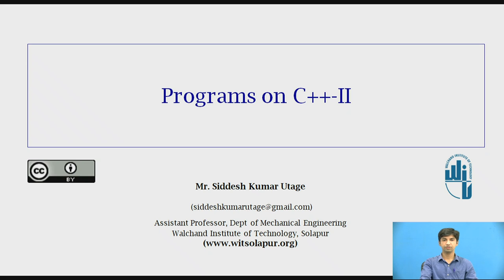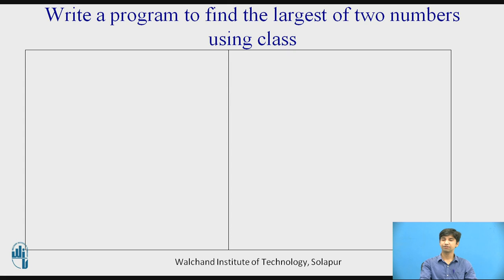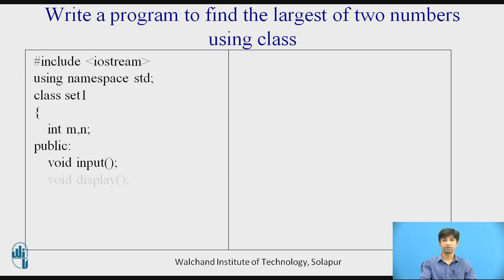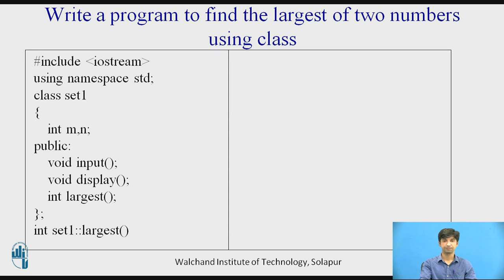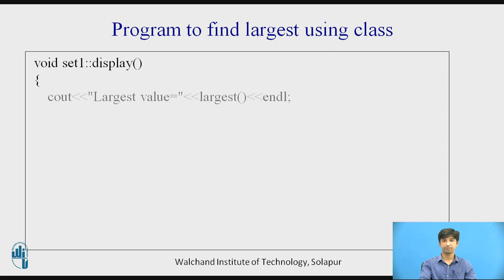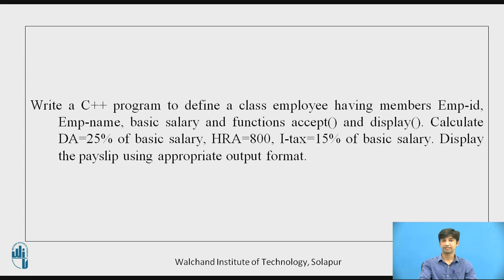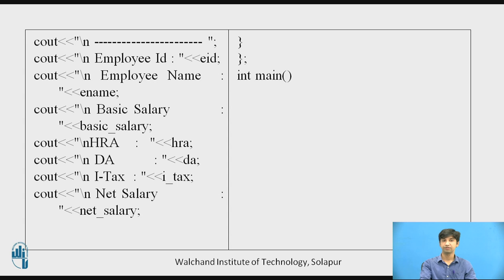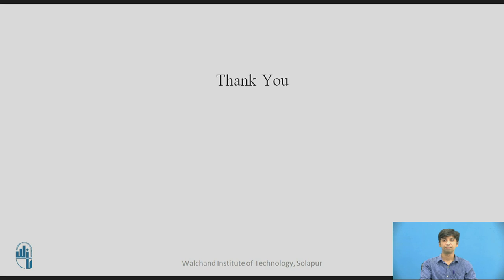Programs on C++ - II